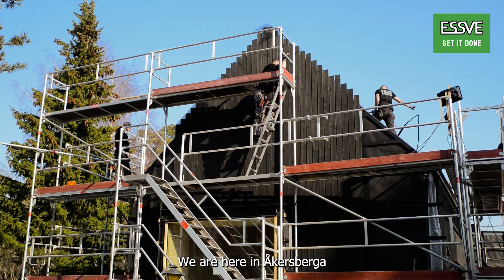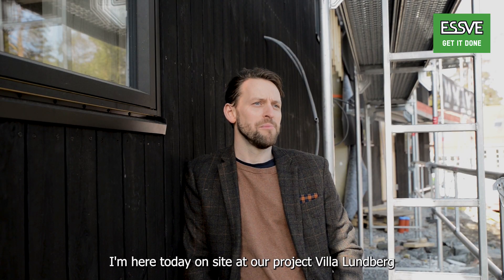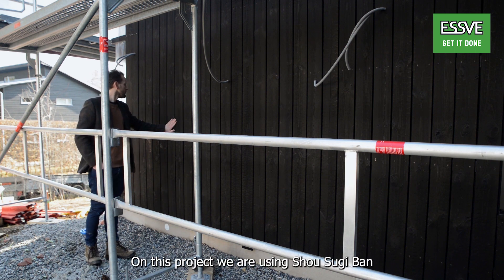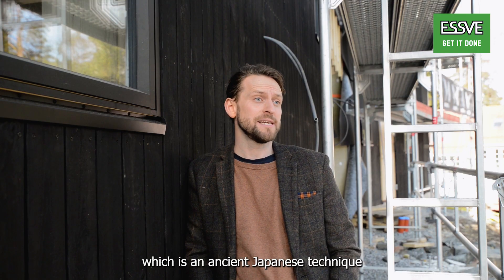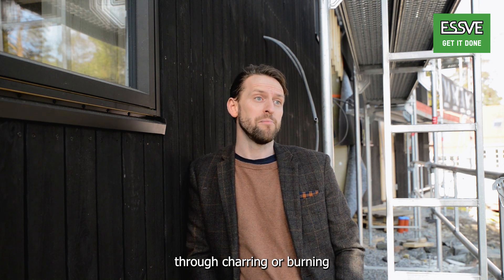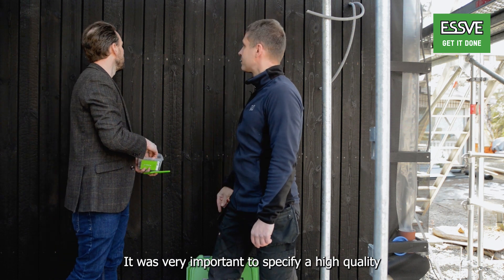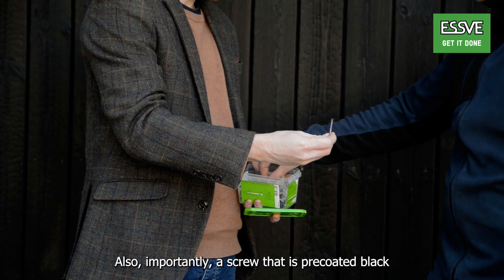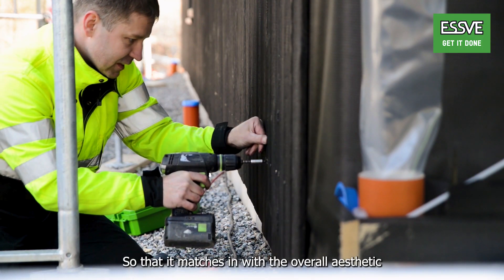Grand Design projekt - montera träfasad av Shou sugi ban med ESSVE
På en tomt i Åkersberga har arkitekten Edd Rushton valt att förverkliga sin husdröm. Husbygget visas på TV4 Grand Design vintern 2022. Huset är stilrent och får mycket av sin karaktär från den Shou Sugi Ban behandlade träfasaden. Edd valde att montera fasaden med ESSVEs fasadskruv med svartlackad skalle.

Läs mer om projektet och hitta mer info om Shou Sugi Ban och fasadmontage här